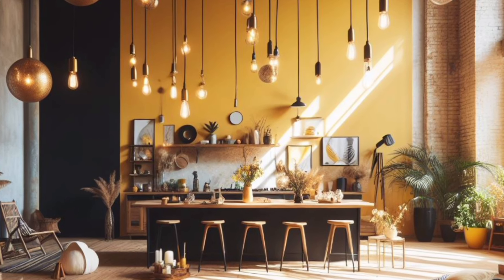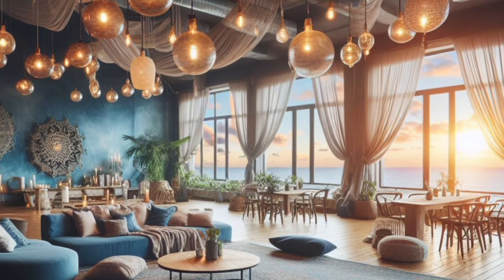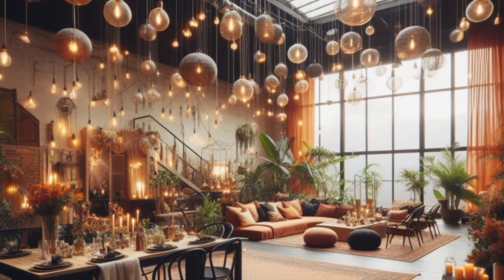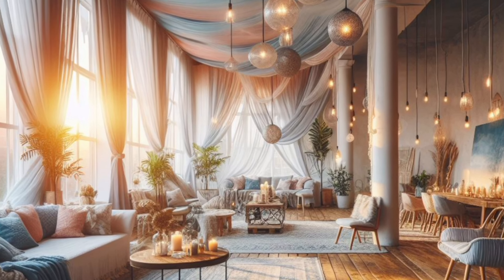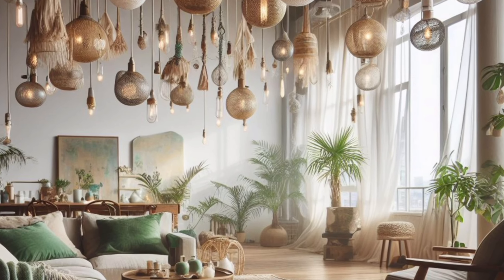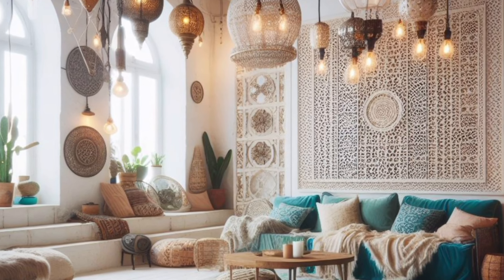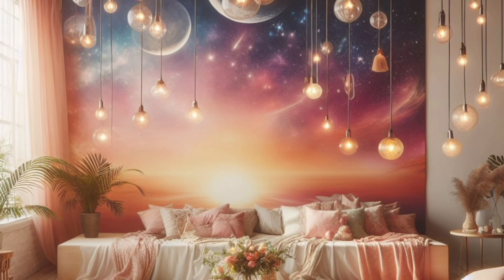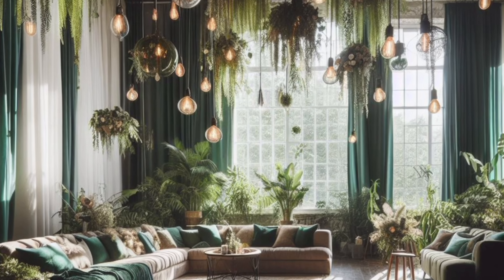DIY Bohemian Hanging Bulbs Easy & Affordable Design Ideas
Unleash your inner bohemian with creative hanging bulb designs! This video explores unique DIY ideas using natural textures, macrame magic, and warm lighting for a vibe that's both trendy and inviting.